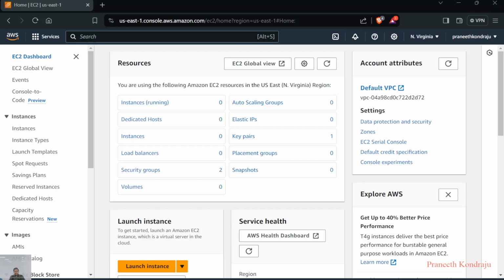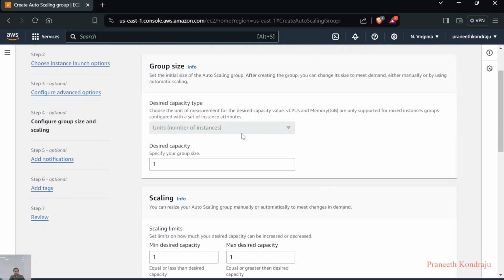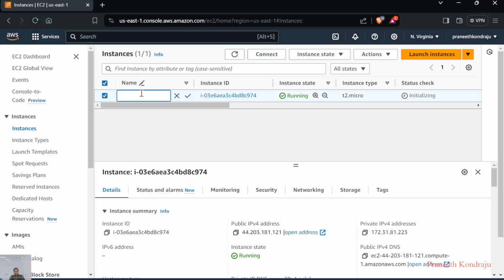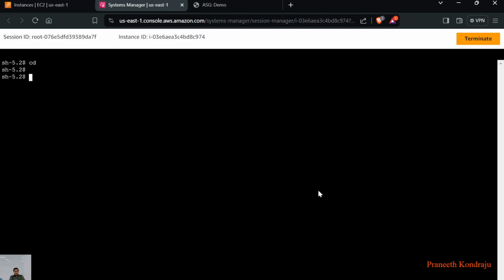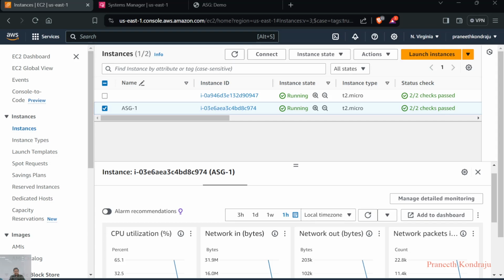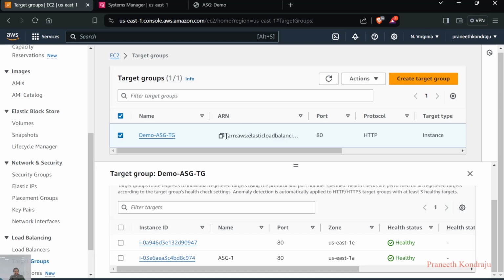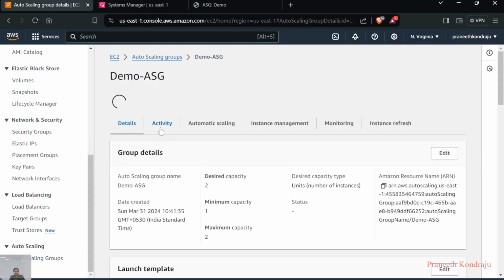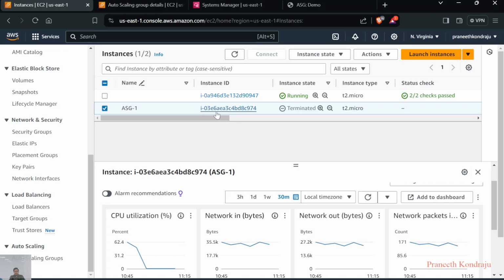AWS: Auto Scaling Groups(ASG)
This video demonstrates AWS Auto Scaling Groups.